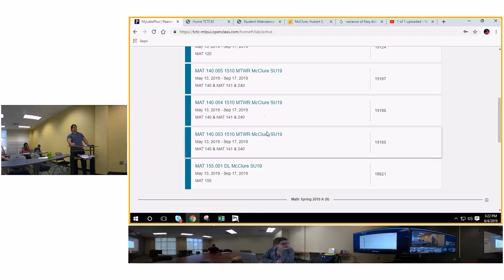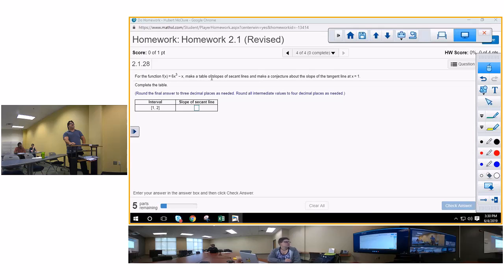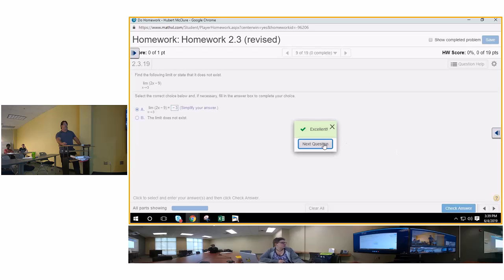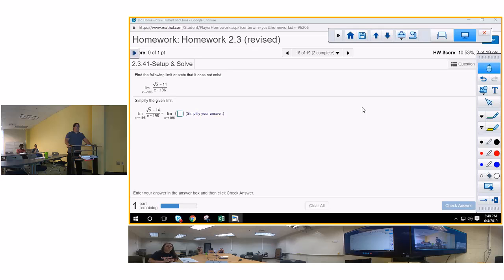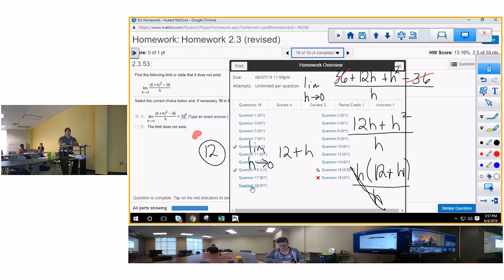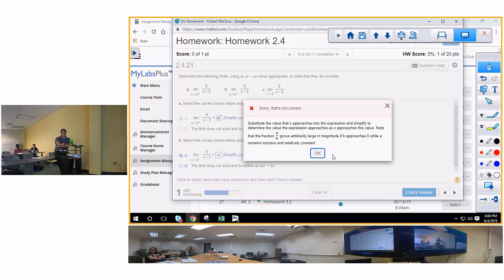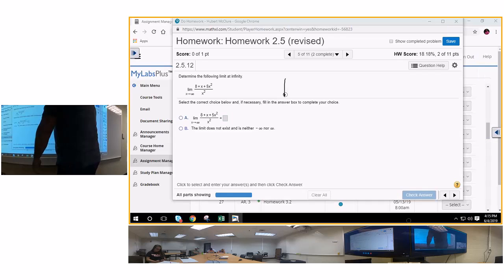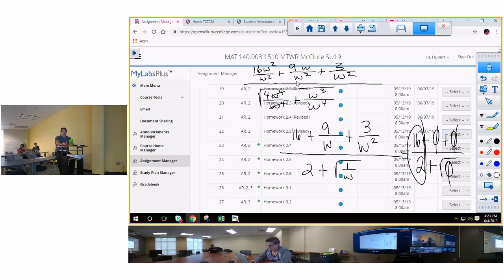2 1 thru 2 5